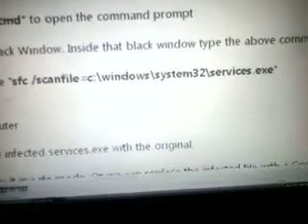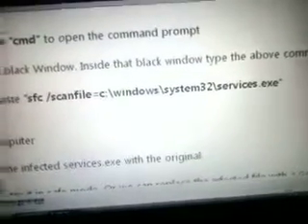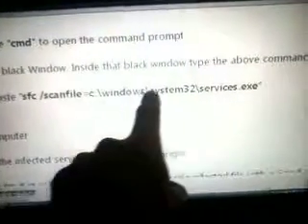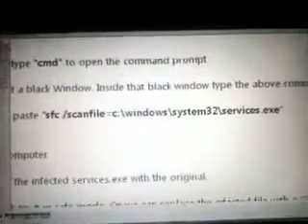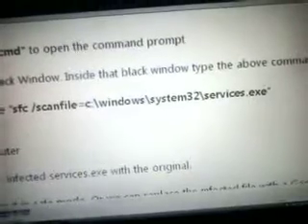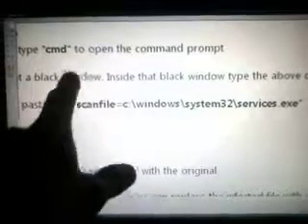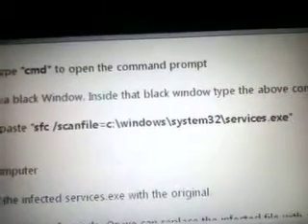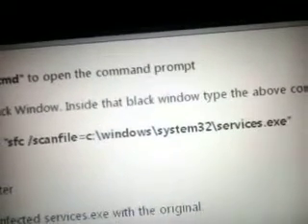2012 Remove Google redirect Chrome login and services.exe virus, no software needed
Hi guys, average user here hit by that virus and found a good way to fix it that works and doesnt need a whole host of software to fix it if it even does it. Enjoy this and merry xmasSpeed up my computer too BONUS!